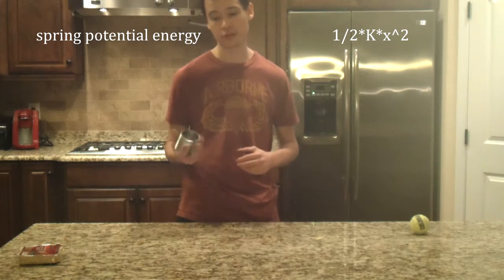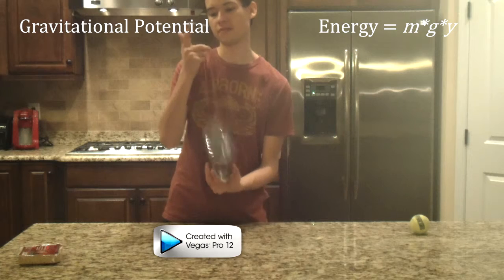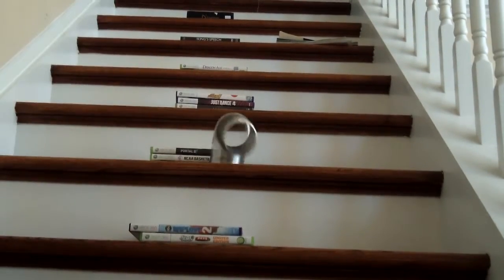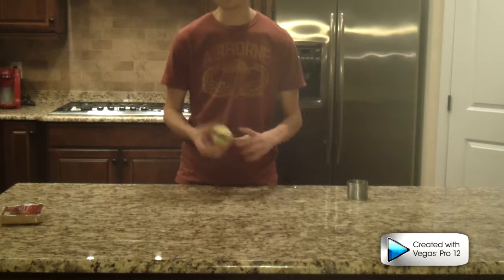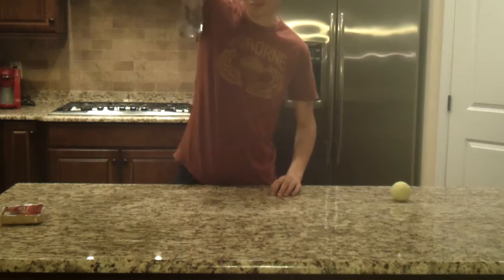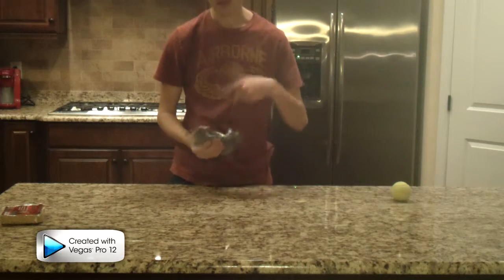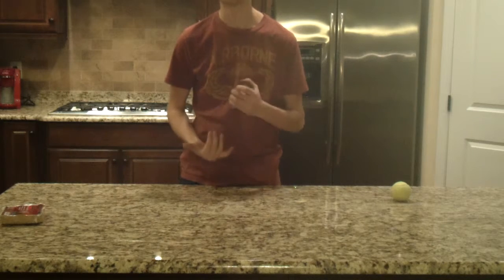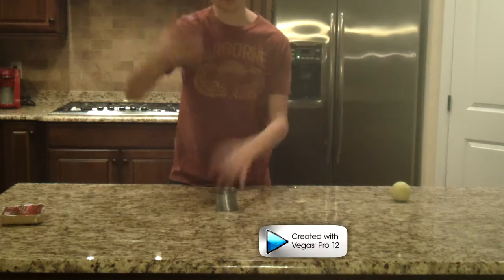AlexHerrleSlinkyScience Durham Academy